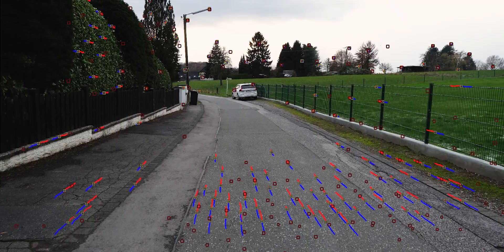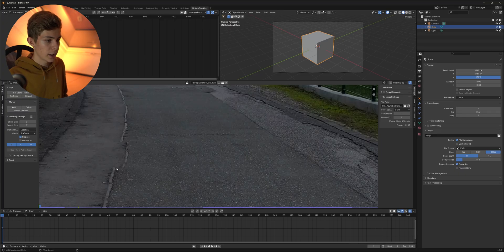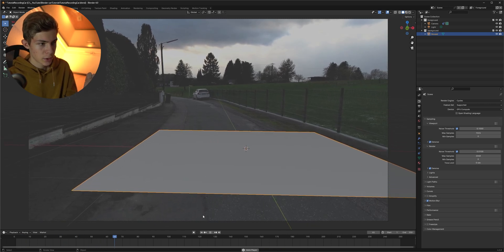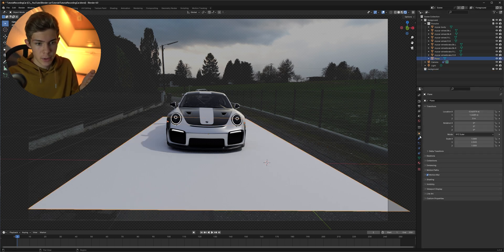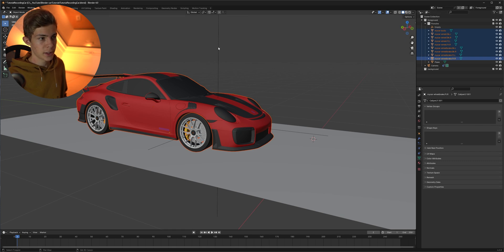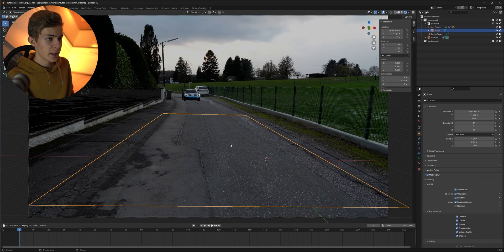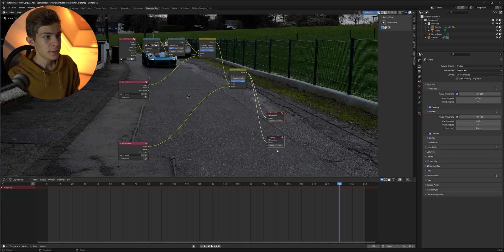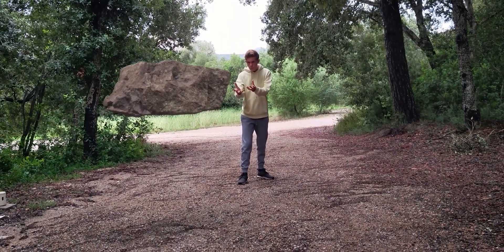VFX In 2024 Has Become THIS Easy (Blender Tutorial)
Creating VFX in Blender has become increasingly accessible over the years. As we approach 2024, I'm excited to demonstrate how you can use Blender to seamlessly integrate a car into your video.